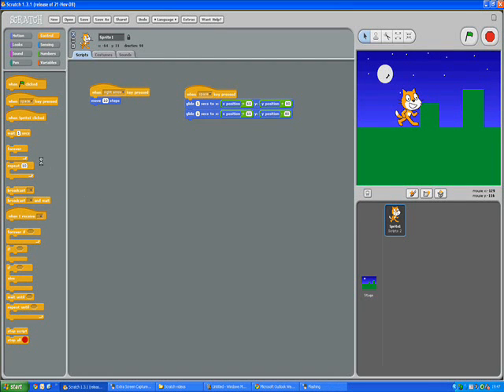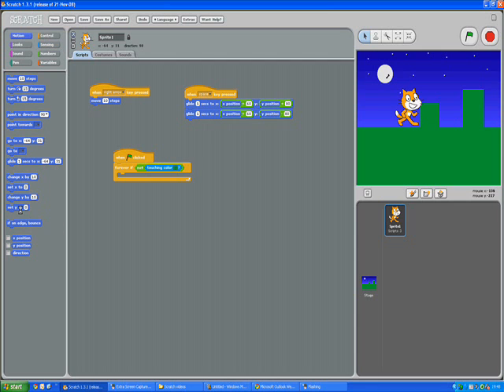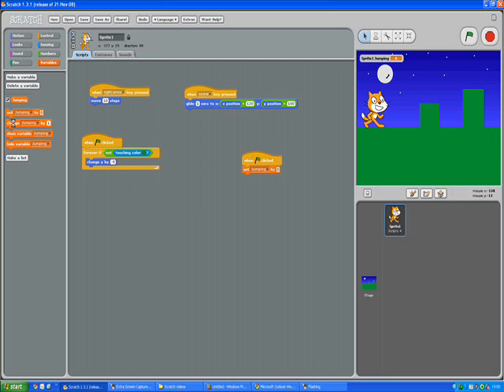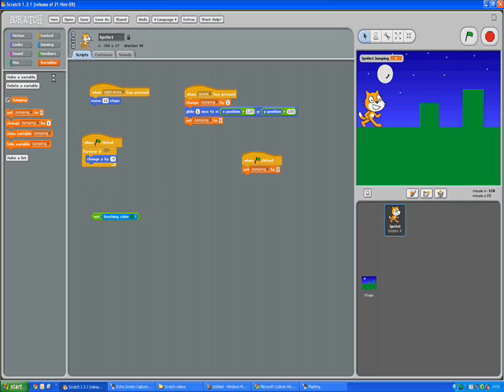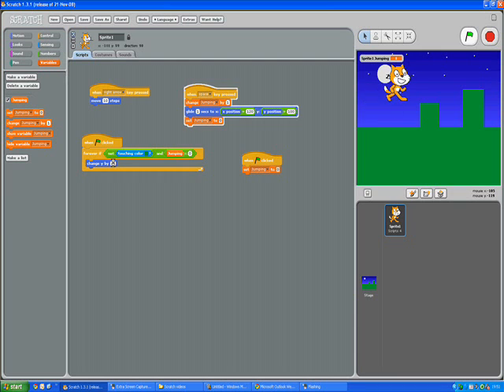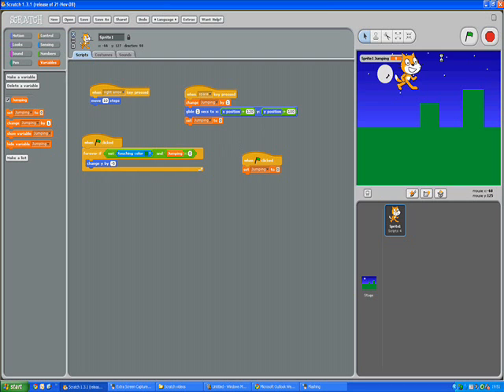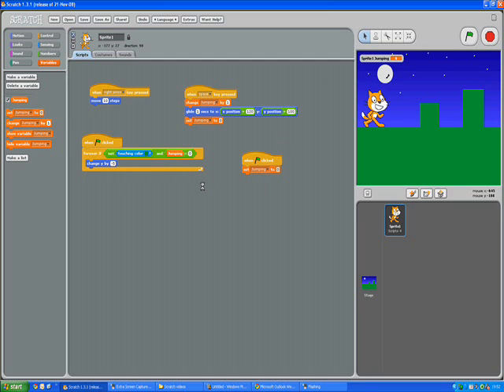Gravity and Jumping stage 3 Very Advanced!